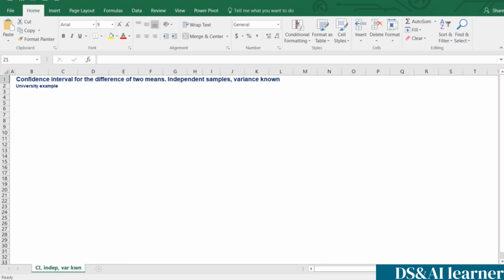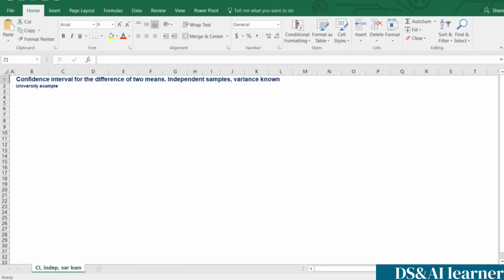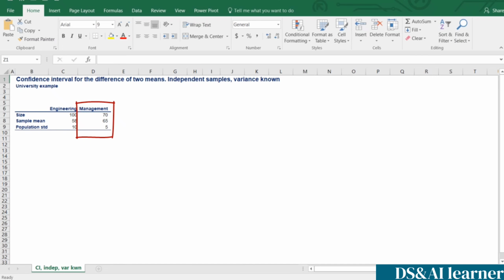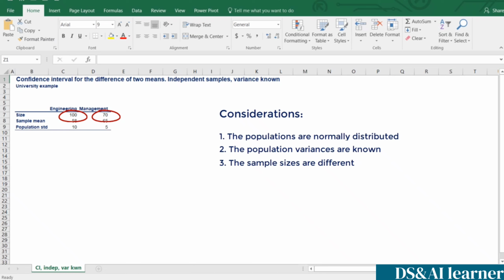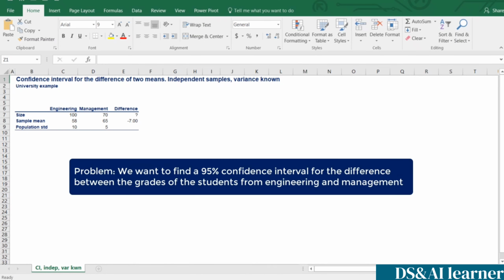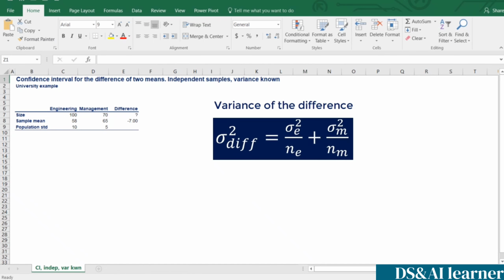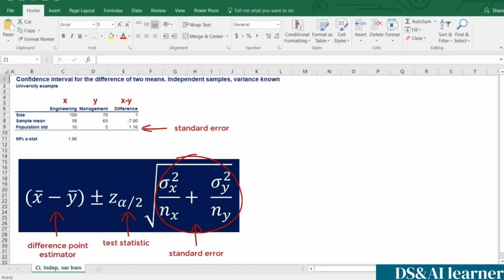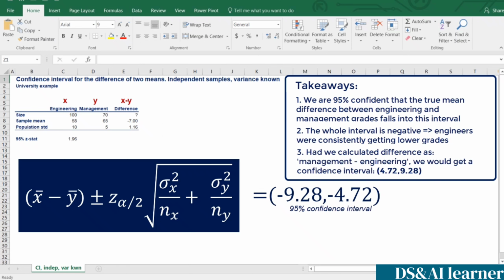Confidence intervals Two means Independent samples Part 1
In our last lesson we learned about confidence intervals for two means based on the pendant samples

We will explore independent samples as we said earlier.

There are three subcase is known population variances unknown population variances but assumed to be

equal and unknown population variances that are assumed to be different here.

We will focus on independent samples with known population variances.

All right let's jump right into the example that would allow us to understand the concept a bit better.